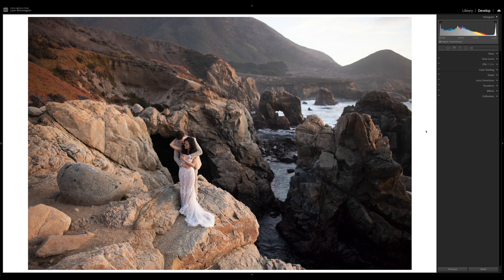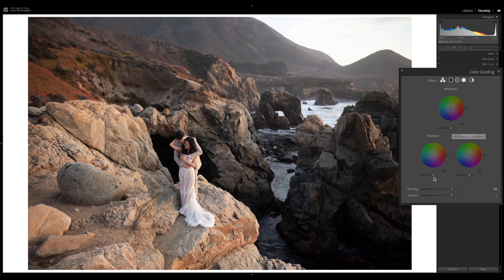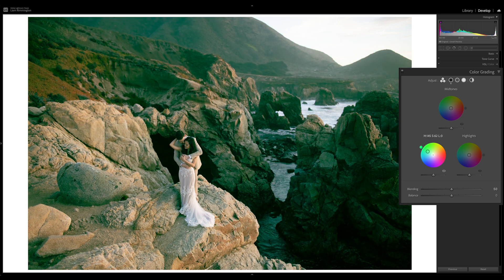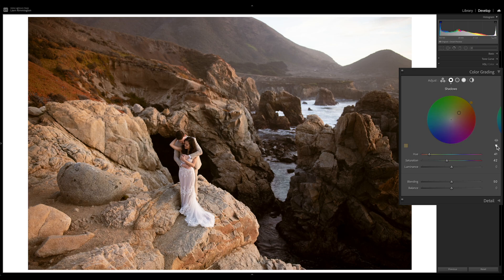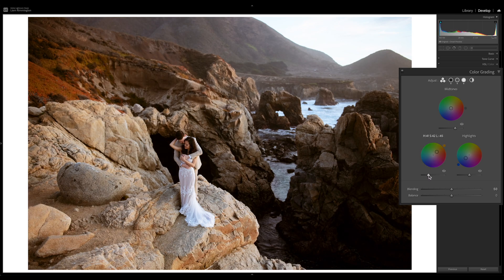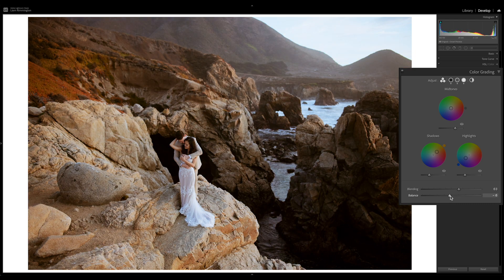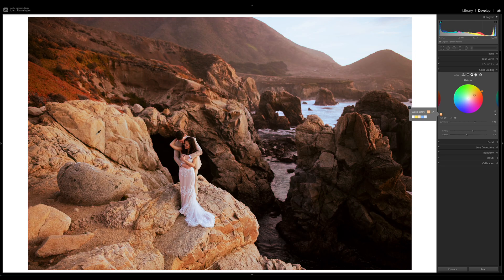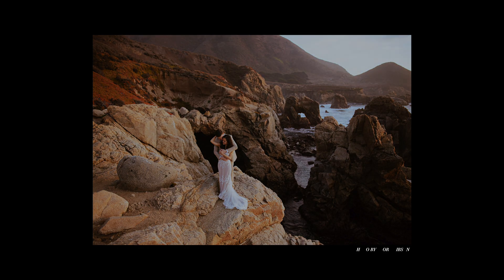EditRoom - Lightroom Color Grading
Join Liam to take a look at the new Color Grading tools in Lr/ACR that replace what was previously known as Split Toning, and see how you could use these features to take your photos to the next level.